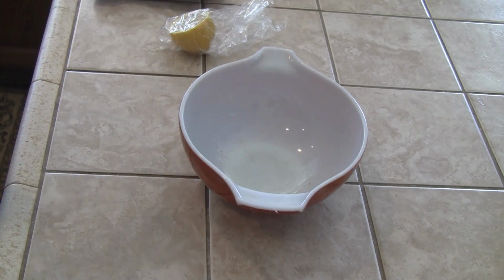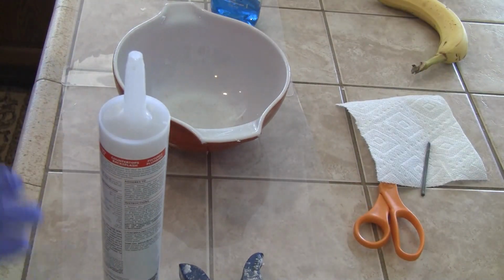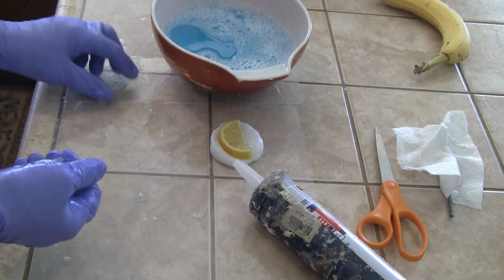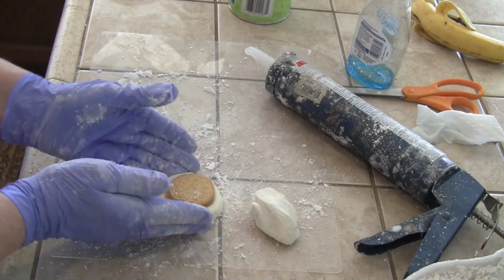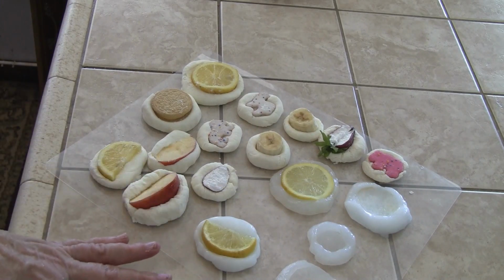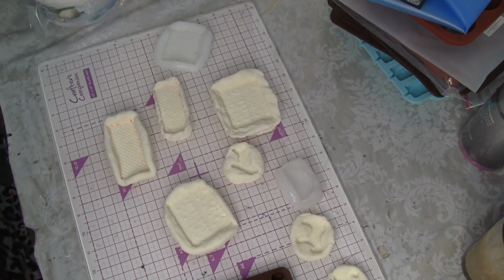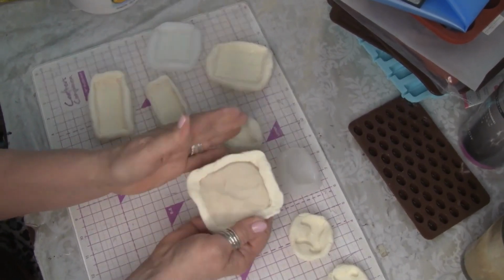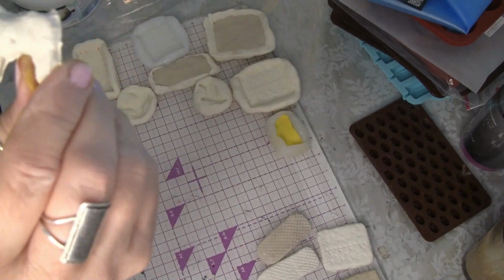🔴FINALLY/ HOW TO MAKE SILICONE MOLDS 🍦🍬FOR FAUX FOODS🧁🍰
Hi Everyone!
Finally  The Silicone Mold Video Is Here !

I Will Tell You I Didn't Know When This Was Going To Get Out To You LOL!
But Now It's Here And I Hope You Enjoy It!

2 Different Recipes :
Dawn Soap 100% Silicone
Corn Starch 100% Silicone
I Bought The Silicone At Lowe's